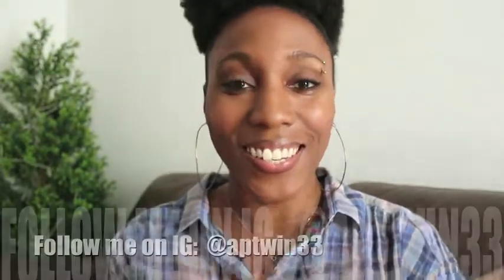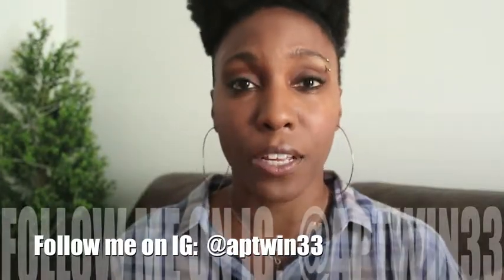LUSH Jasmine & Henna Fluff Eaze: Product Review/ Type 4 Natural Hair/4C Hair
Hey Everyone! I want to share my experience with this product! I hope you enjoy this video!

Peace & Love,

AP